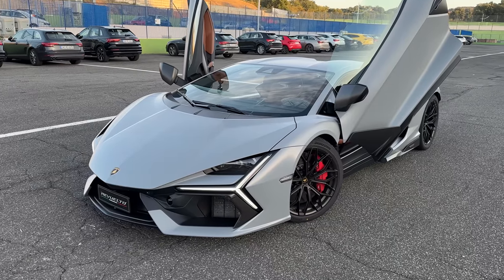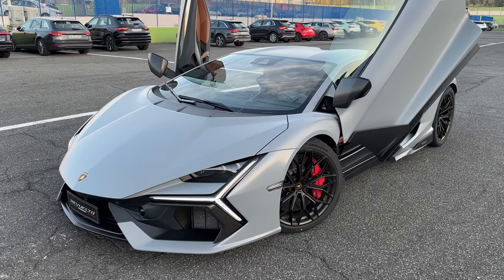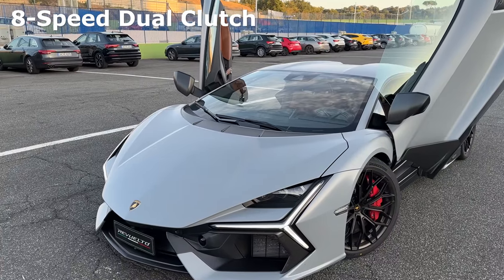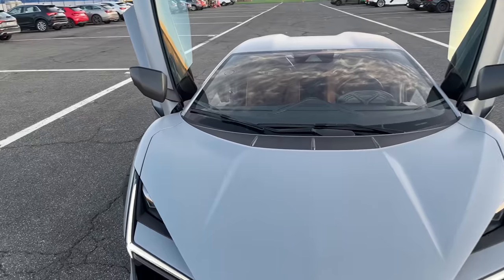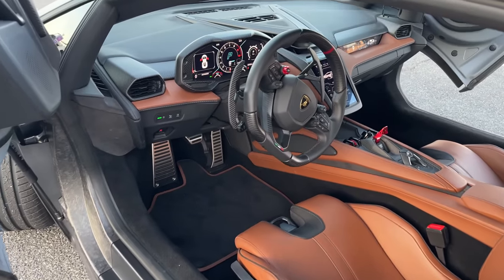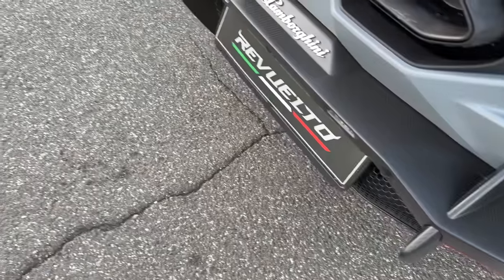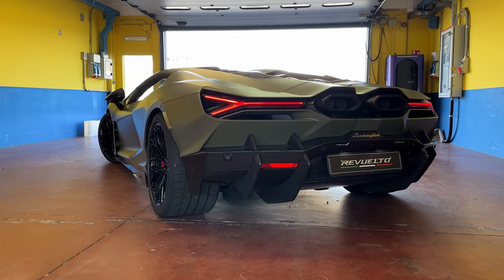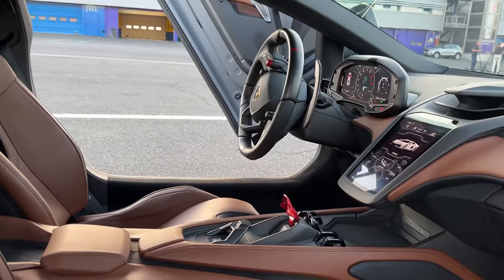Driving 1015hp Lamborghini Revuelto V12 on TRACK +SOUND! Interior Exterior Review 4K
I AM BACK with the all-new 2024 Lamborghini Revuelto LB744 Aventador Successor on our YouTube Channel in Acheso Grigio! 😍
In this video, we will be having a walk around showing you the Exterior and Interior Features of the all-new 2024 Lamborghini Revuelto V12 Hybrid, will also POV DRIVE the Lamborghini Revuelto and listen to the Exhaust Sound of this V12 Lamborghini Revuelto!

Lamborghini Revuelto: the first super sports V12 hybrid HPEV
- The new paradigm for super sports cars: presenting the first Lamborghini High
Performance Electrified Vehicle delivering 1015 CV
- Revolutionary architecture, with naturally-aspirated V12 engine combined with eight-speed,
double-clutch transverse gearbox and three electric motors
- 13 drive modes, and all-wheel drive also available in fully-electric mode for the absolute
driving experience
- Aerodynamics and design express the maximum synergy between efficiency, functionality
and style
Sant’Agata Bolognese, 29 March 2023 – In the marque’s 60th anniversary year, Automobili
Lamborghini presents Revuelto, the first super sports V12 hybrid plug-in HPEV (High Performance
Electrified Vehicle). Revuelto defines a new paradigm in terms of performance, sportiness and driving pleasure from its unprecedented new architecture; innovative design; maximum-efficiency
aerodynamics; and a new carbon frame concept. An output of 1015 CV is delivered from the combined power of an entirely new combustion engine together with three electric motors, alongside a double-clutch gearbox that makes its debut on a 12-cylinder Lamborghini for the first
time.

What do you think about the 2024 Lamborghini Revuelto?
Do you like the Sound of this Wild Hypercar?
What do you think about the V12 Hybrid Lamborghini?

Details about the all new Lamborghini Revuelto for PetrolHeads:
It’s equipped with a 1015 HP 6.5l V12 engine!
The Lamborghini Revuelto can do 0-60 mp/h [0-100 km/h] in 2.5 seconds.
The Lamborghini top speed VMAX is electronically limited to 350 km/h (217 mph)

Special Thanks to @Lamborghini  for the Access!